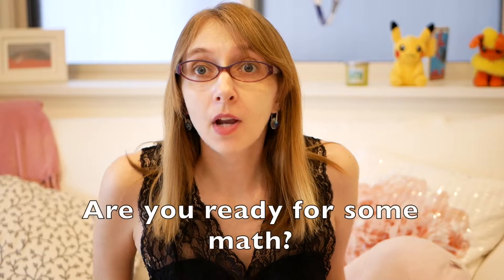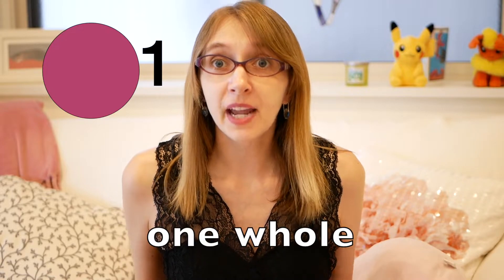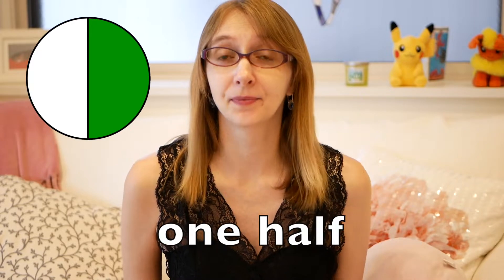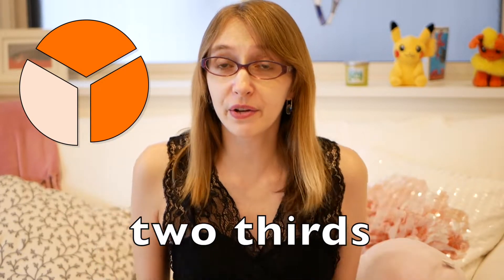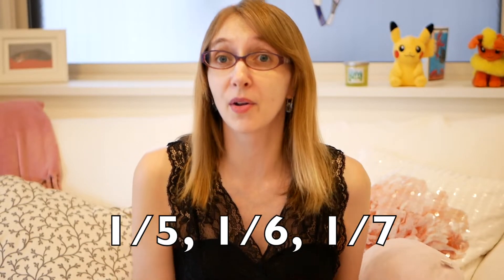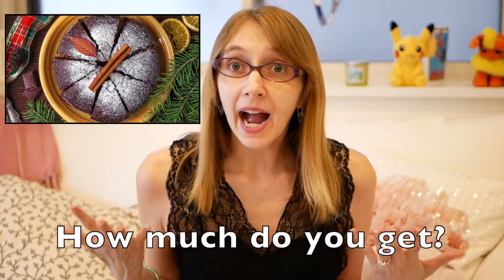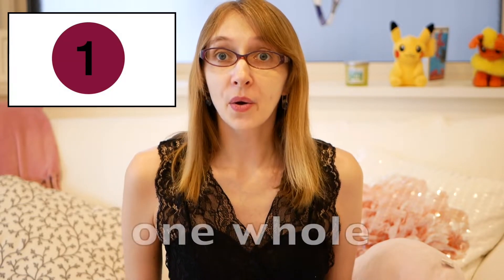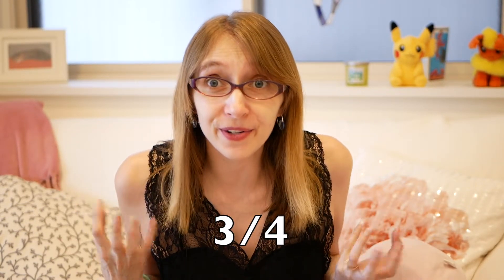【語彙：算数の分数は英語で？】math: fractions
Are you ready for some math? Today, we learn about fractions.
今回のテーマは“分数（fractions）”！1/2（にぶんのいち）、1/3（さんぶんのいち）・・・
英語ではなんて表現するのでしょうか？

Laura（ローラ）です！

このチャンネルでは、初心者から中級者向けの英会話動画を公開しています！
長年日本で英語を教えてきた中で、
「初中級者がつまずきやすい文法や表現」
などを紹介しています。

また、コミュニケーションには英語圏文化の理解も重要です。
アメリカを始め、英語圏の文化や日本との違いも紹介しています。

【動画について】
私の動画は基本的に【英語のみ】で解説しています。
①英語を日本語に毎回訳してしまう‪…😥
②英語を英語だけで理解できる😆
①→②になりたい人を想定して動画を作っています。
「日本語に訳さないと理解できない😭」
から
「英語だけで理解できる😀」
を目指しましょう！

☆英語を学びたい・英語学習に興味があるという方へ☆

▼私のオンライン英会話スクールについて▼
☆NeWorld English☆
Flipped Teachingという、「動画学習×レッスンでアウトプット」を組み合わせたスクールです。フィリピン人講師中心で、私が直接トレーニングとカリキュラムを作成しています。

▼私のスクールLINE▼
英語に関するTipsを月に数回お届けします
スクールに関するご質問もこちらからどうぞ！

▼スクールのTwitter▼
ネコのチャーリーがスクールの情報についてTweetしています！